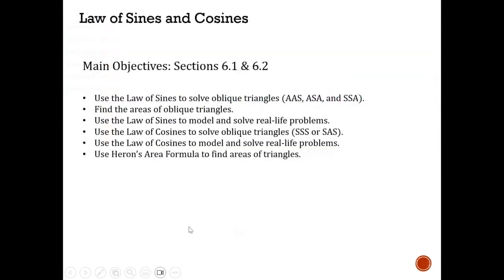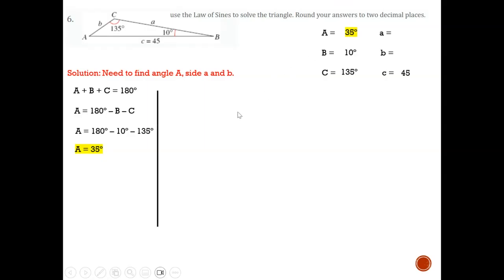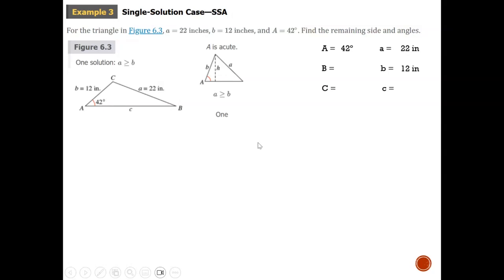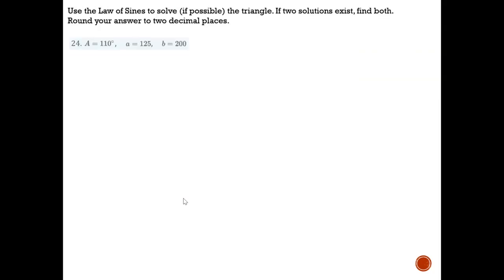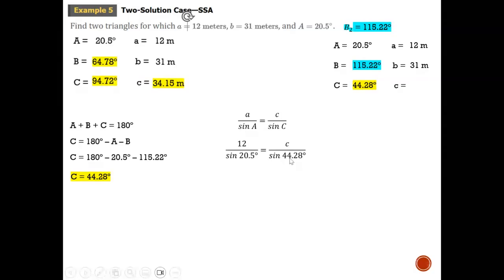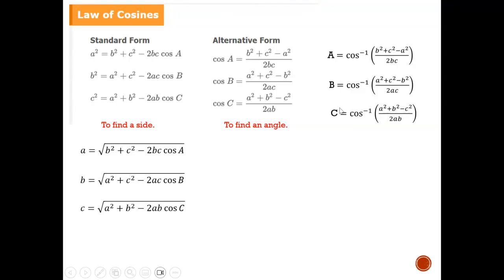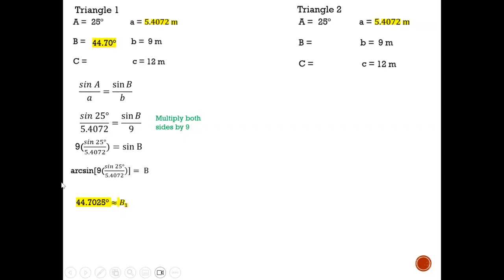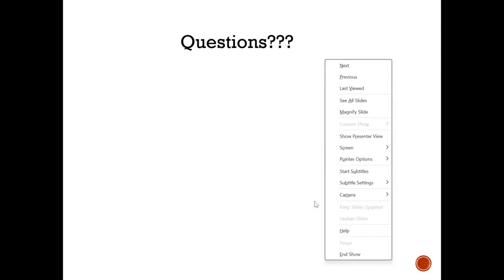Fall 2025 Happy Math Hour Math 2412 Law of Sines and Cosines